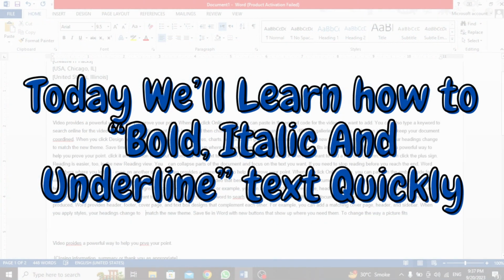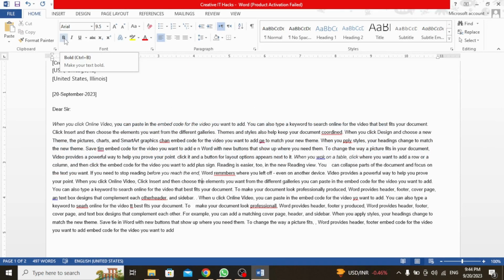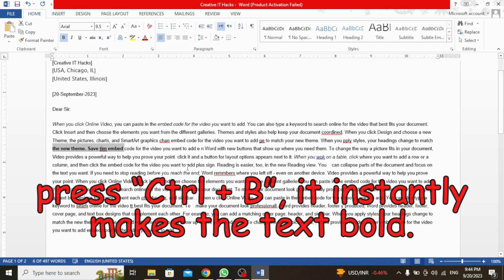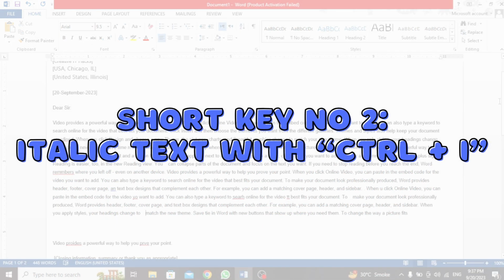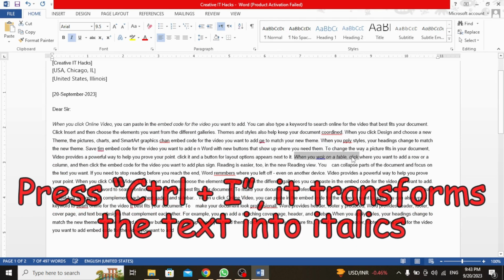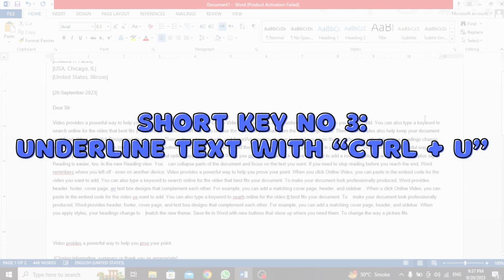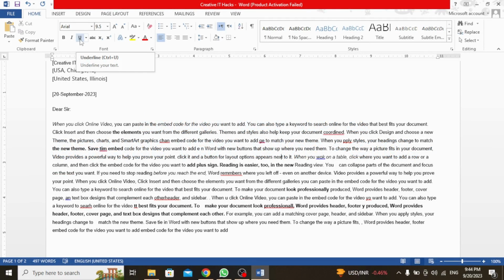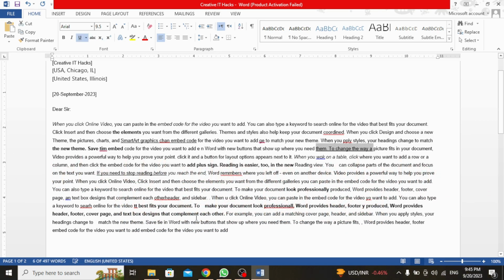How to bold italic and underline Text in msword | text transformation magic ✨🔡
Dive into the world of text styling with our latest tutorial! 🚀✨ Learn the art of making words pop with bold, adding emphasis with italics, and underlining for that extra flair in MS Word. Whether you're a writing enthusiast, student, or professional, this guide has something for everyone. Elevate your document game and make your words stand out. Watch now and become a formatting maestro! 📝💻